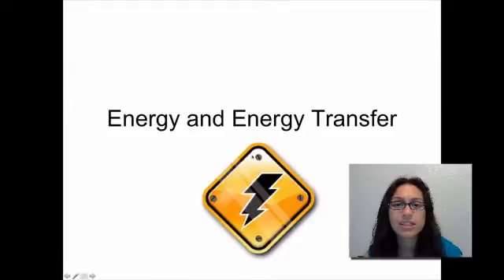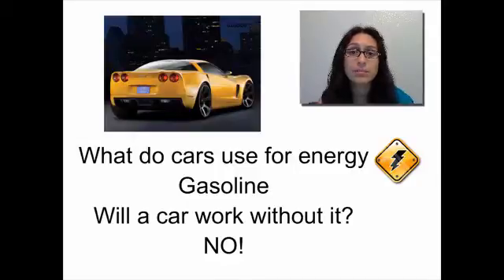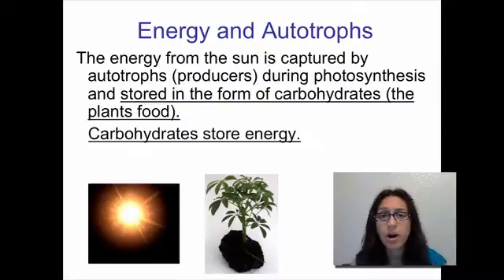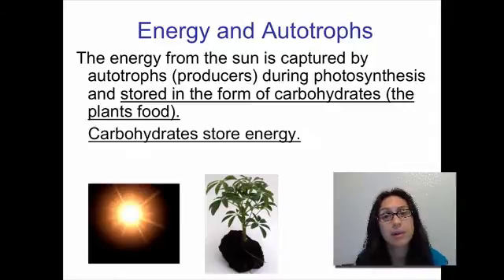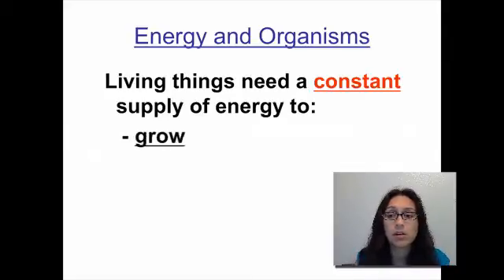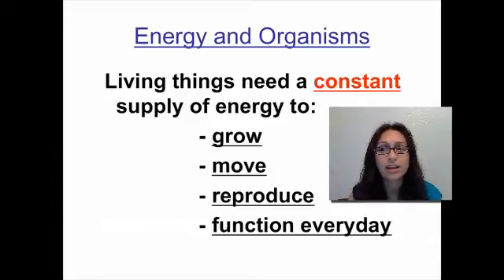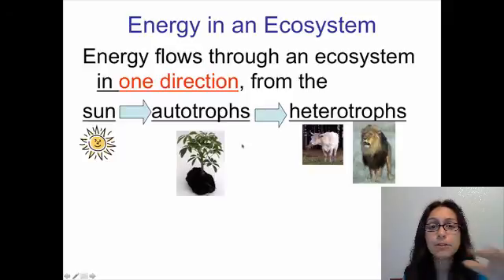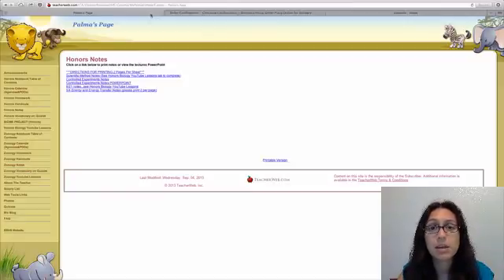Energy Notes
Quick look at the basics as to why organisms need energy and where that energy comes from.